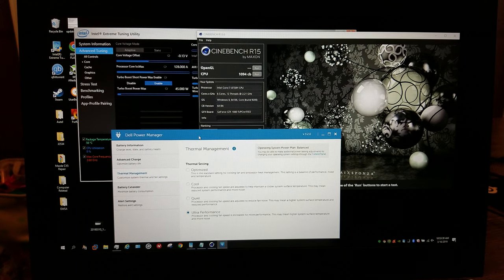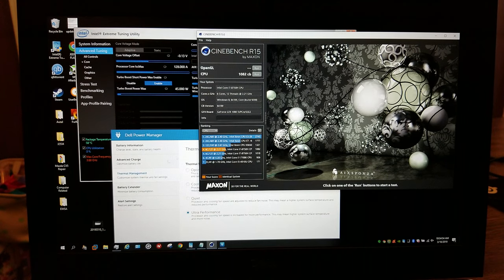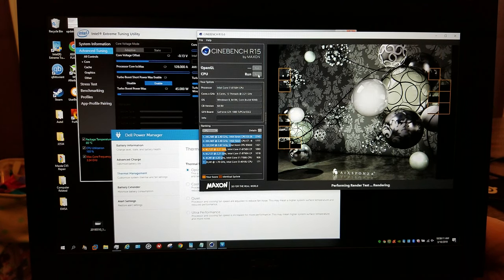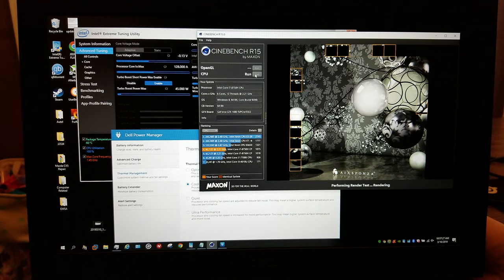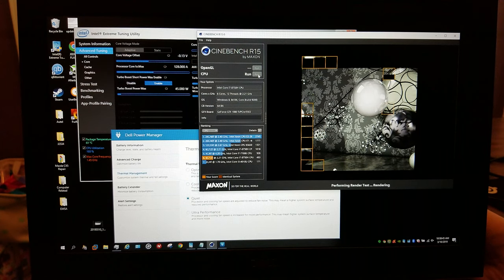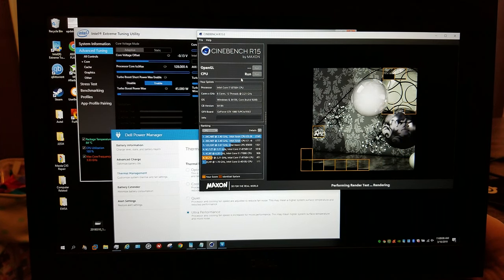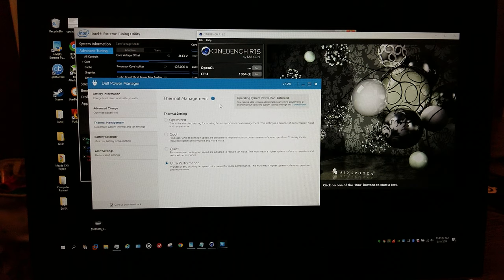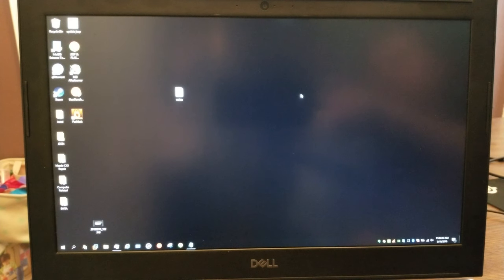Dell G5 5587 Bios 1.9 Thermal Performance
I wanted to show other owners of this laptop the thermal performance of bios 1.9 on fan speeds, temperatures and performance using Cinebench with no undervolt in this video. Overall this bios is a great upgrade due to the addition of thermal settings in Dell's power manager. I have reapplied thermal paste to my CPU and GPU with Dell's permission due to defective paste from the factory, using Arctic MX4 when I did so. The laptop was plugged into the factory 180W power supply for this video.